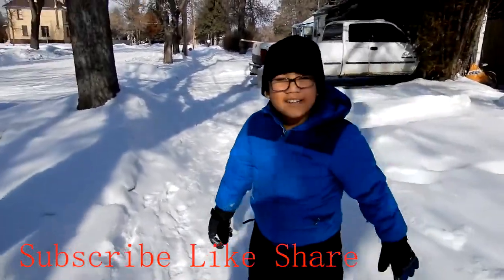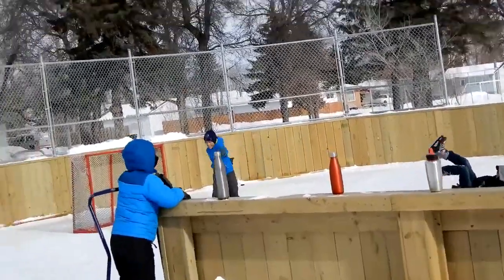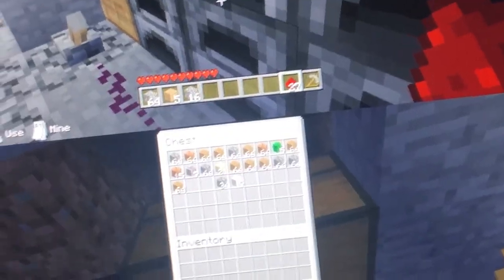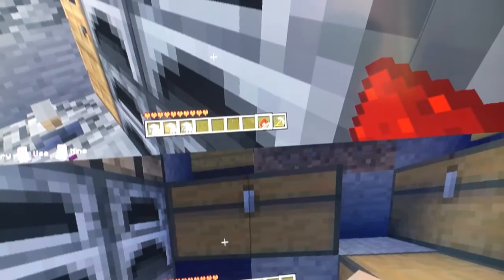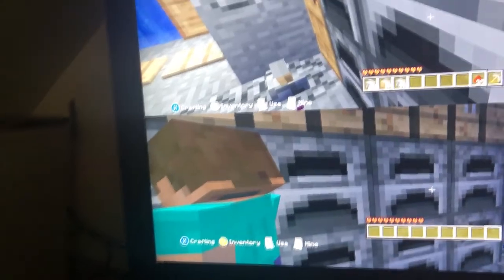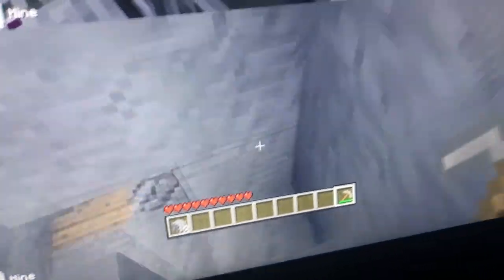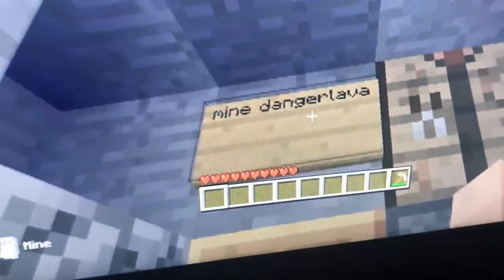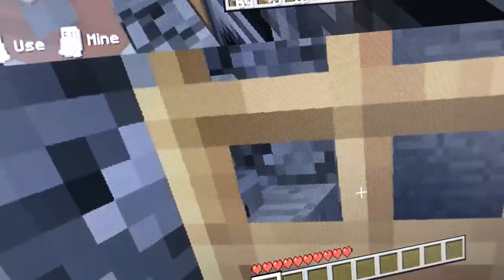MINECRAFT HOUSE TOUR | English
Minecraft house tour, we're trying to record what we've done our minecraft so that our mom will let us play next time.